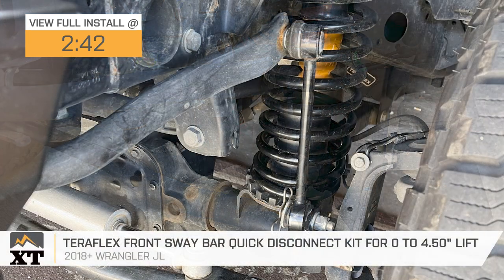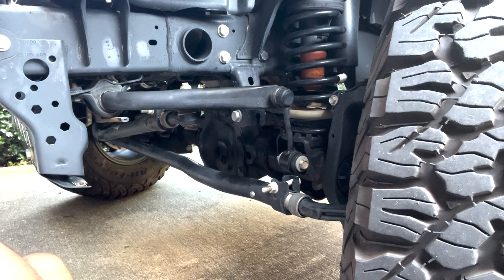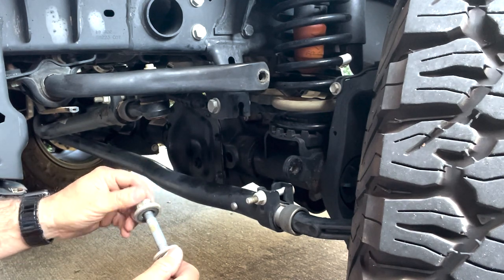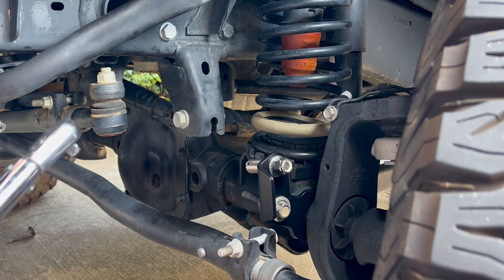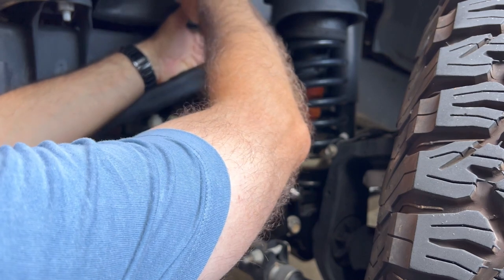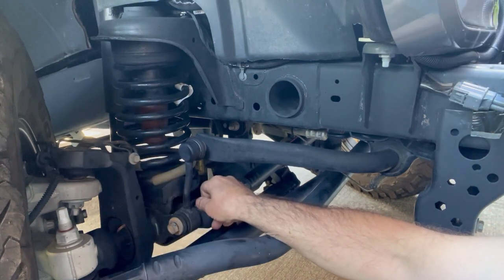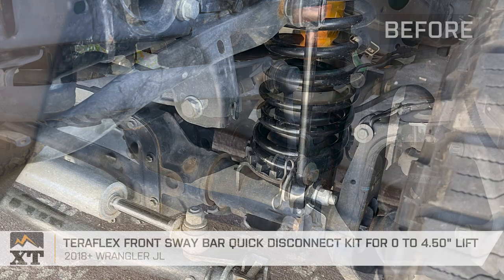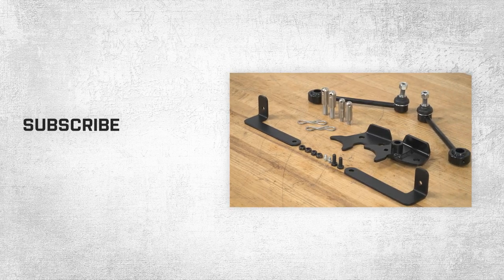Jeep Wrangler JL Teraflex Front Sway Bar Quick Disconnect Kit Review & Install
For unrestricted axle articulation when off-roading, the kit features a quick disconnect design that allows the sway bar links to disconnect and swing up out of the way, giving you the freedom needed to tackle the trail. When on the streets, the link stays connected offering better control and steering for cornering situations.

High Quality Construction. Unlike the stock rubber bushing, the bushings in this sway bar quick disconnect kit are made of polyurethane that does not easily wear out, and will therefore serve you well. Also, the zinc and stainless-steel hardware included are resistant to rusting and corrosion.

Bolt-On Installation. The installation in simple, requiring only a bit of hand tools. After locating the old front sway bars links they are removed and replaced with this new sway bar quick disconnect kit which is secured with necessary hardware already provided in the kit.

Warranty. TeraFlex grants a lifetime limited warranty for this Front Sway Bar Quick Disconnect Kit against manufacturer’s defects in material and workmanship for as long as the original purchaser owns the vehicle upon which the kit was originally installed. This doesn’t cover for damages due to improper installation, abuse or negligence.

Application. This Teraflex Front Sway Bar Quick Disconnect Kit for 0 to 4.50-Inch Lift is ideal for all 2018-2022 Jeep Wrangler JL models with up to a 4.5-inch suspension lift.

0:00 - Review
2:42 - Install